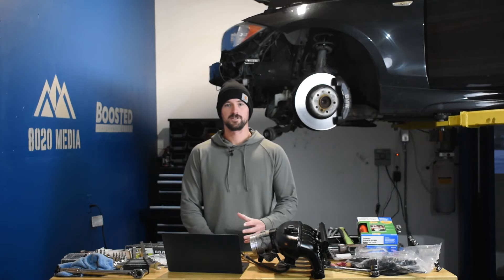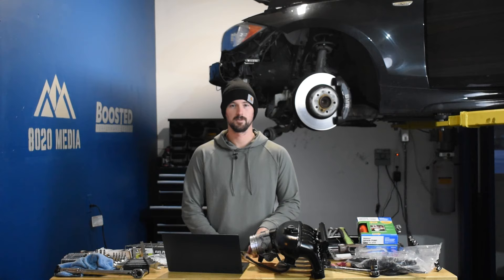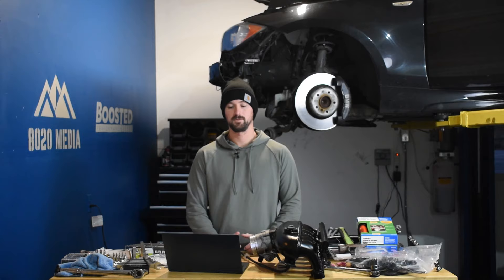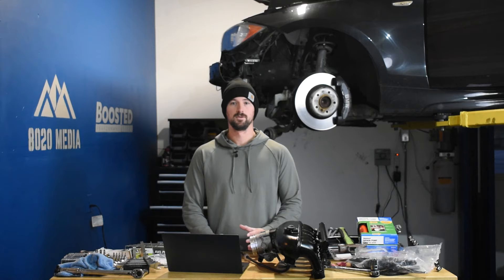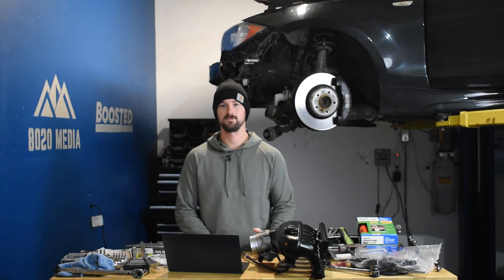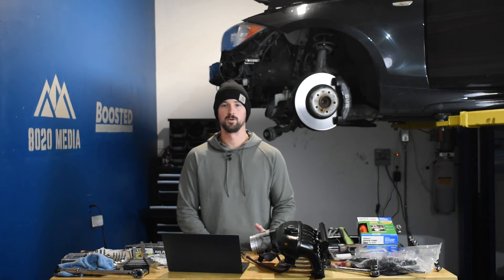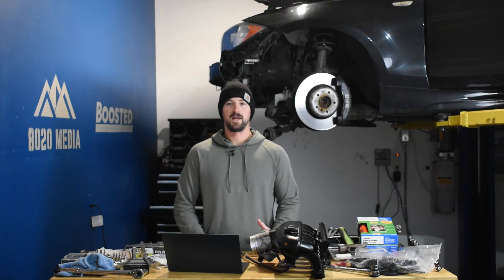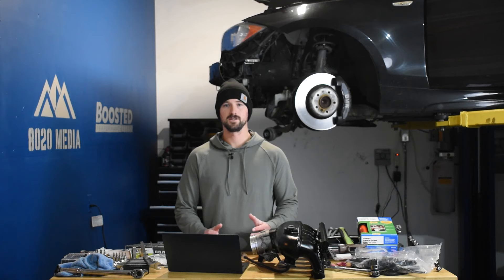3.0 Duramax vs 5.3L EcoTec3 - Which is Better?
In this video, Jake compares GM’s 3.0 Duramax to the 5.3 EcoTec3 V8 engines. Comparisons will include price, performance, towing capacity, reliability and gas mileage. We hope this comparison assists anyone looking to purchase a vehicle with either engine. Sit back, relax, and enjoy the whole video. Also, we have a more in-depth article on this topic on our website if you would like to read about it instead

8020 Media owns and operates a portfolio of content websites and eCommerce stores in the Automotive industry. We provide over a million monthly readers with high-quality automotive content, focused predominantly on technical and performance modification guides.
01:12 – Price Difference Between the 3.0 Duramax vs 5.3 EcoTec
01:39 – Power Output Comparison
02:44 – Performance Modification Potential
03:21 – Towing Capacity Comparison – 3.0 Duramax vs 5.3 v8
04:37 – Reliability Comparison - 3.0 Duramax vs 5.3 v8
06:51 – Gas Mileage Comparison
08:06 – Comparison Recap Between the 3.0 Duramax vs 5.3 EcoTec
09:45 – Questions to Ask Yourself When Choosing Between the 3.0 Duramax and 5.3 EcoTec3 V8